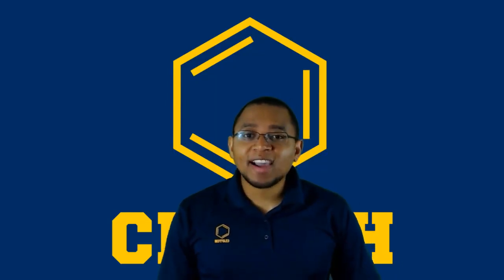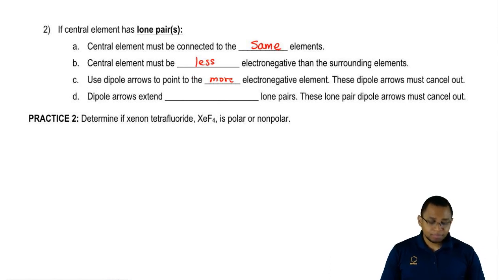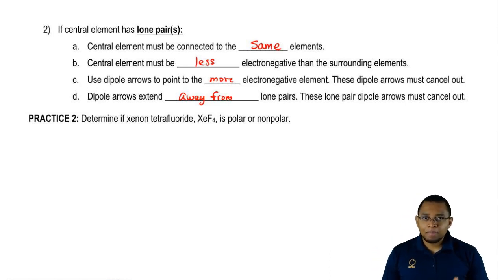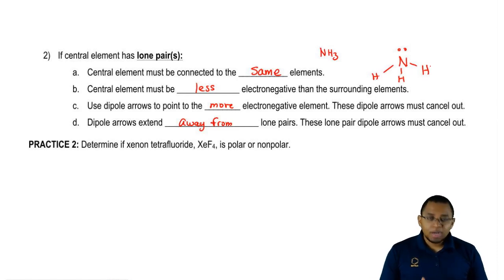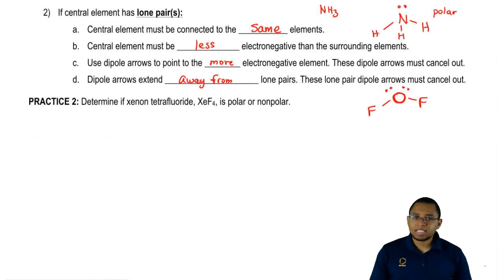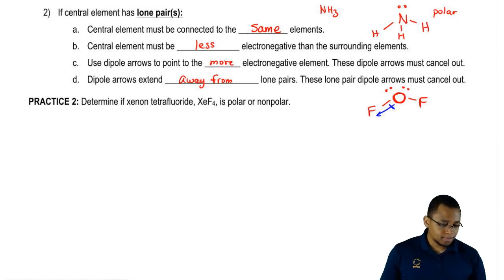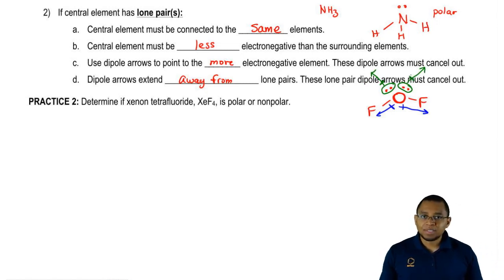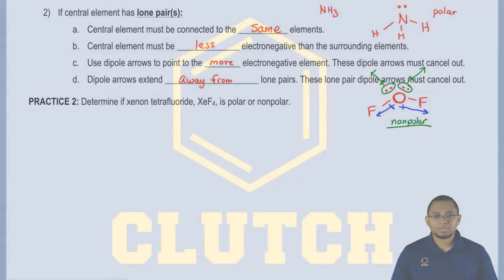The Second Rule for Molecular Polarity